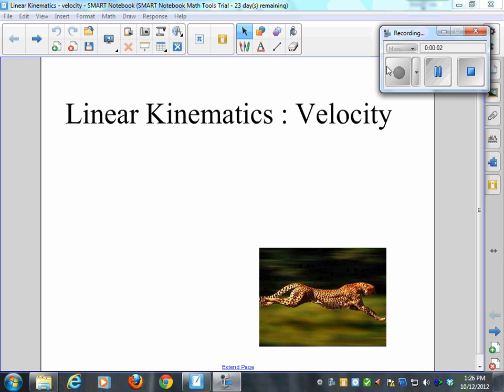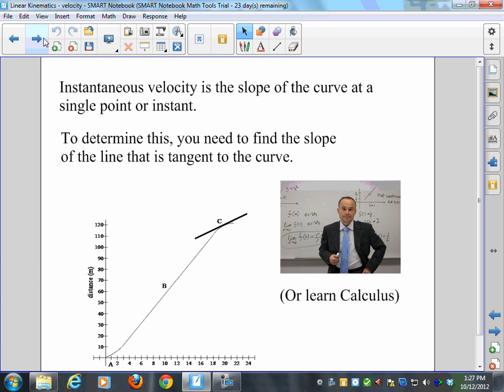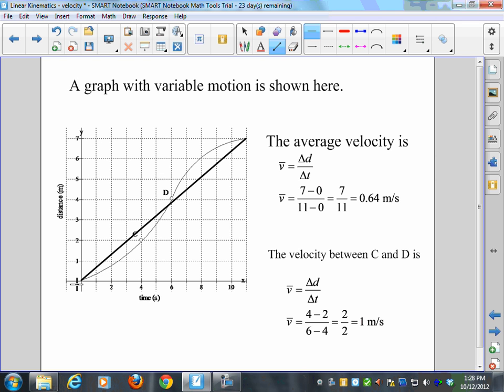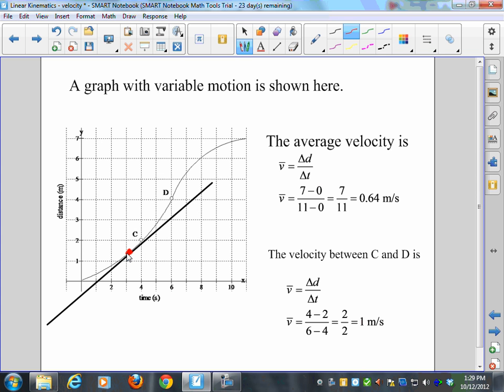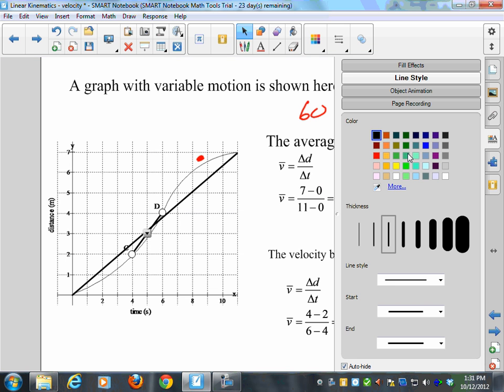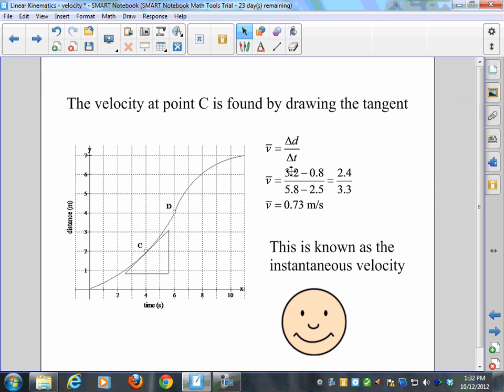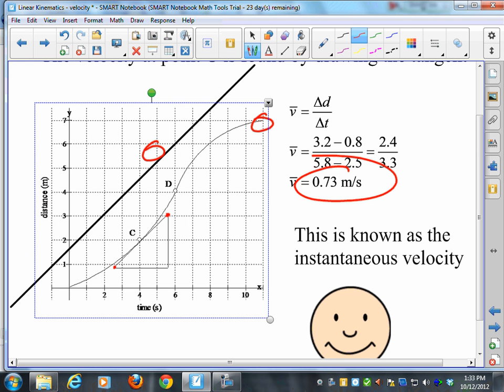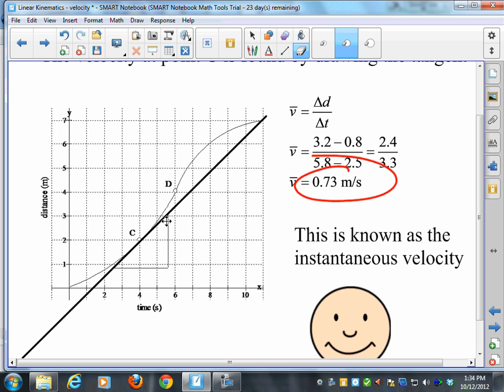kinematics notes part II